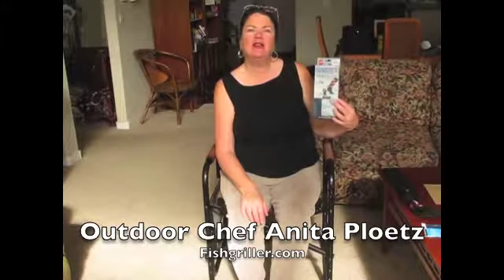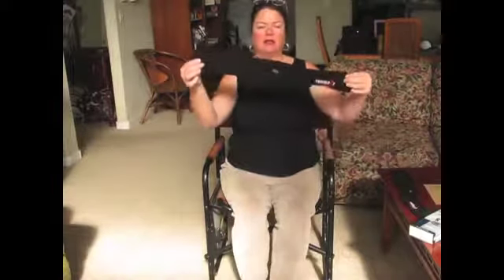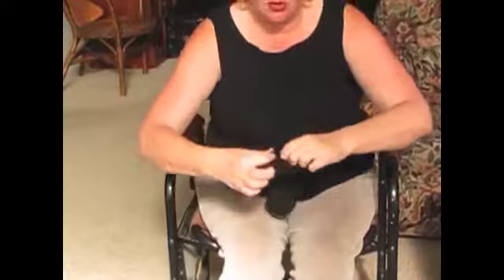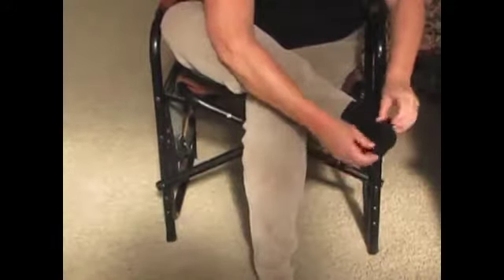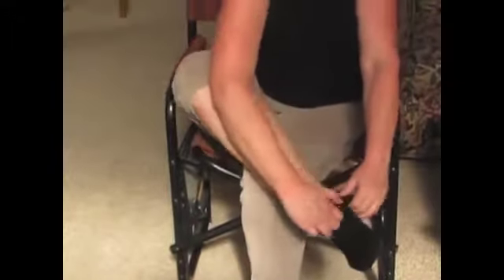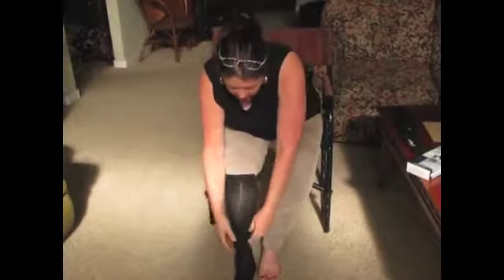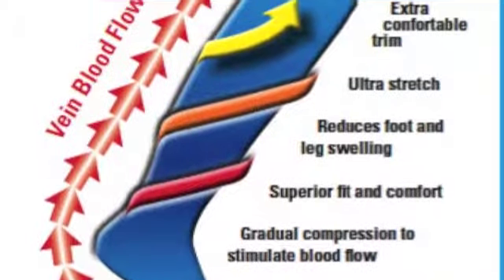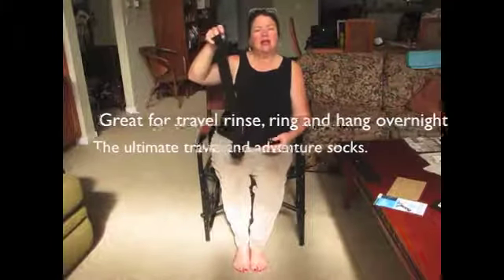How to put on compression socks.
how to put on compression socks.  Outdoor Chef Anita Ploetz uses Travelsox and Viatlsox compression.   This is the easiest way to put them on.

For more information about Outdoor Chef Anita Ploetz, visit fishgriller.com